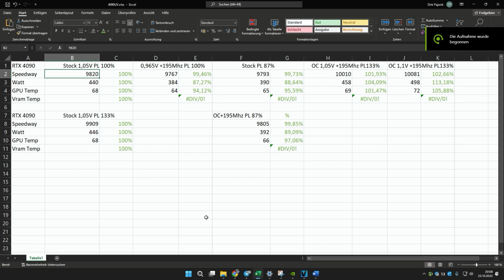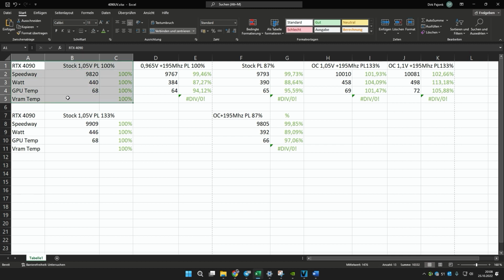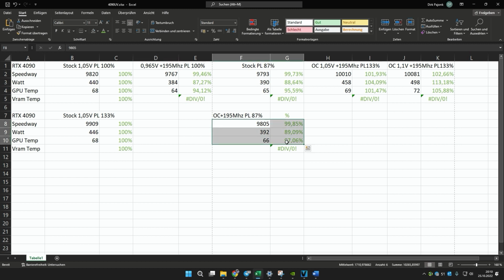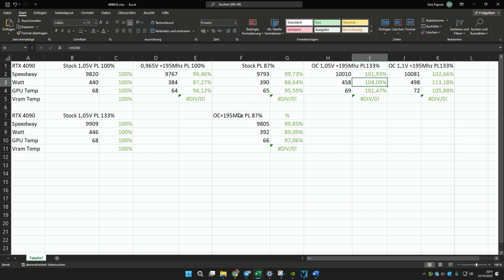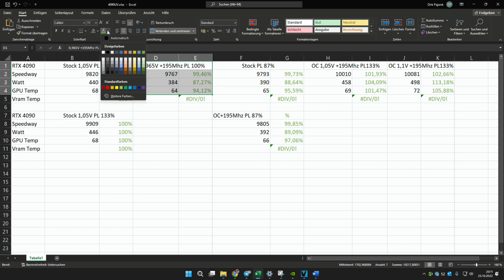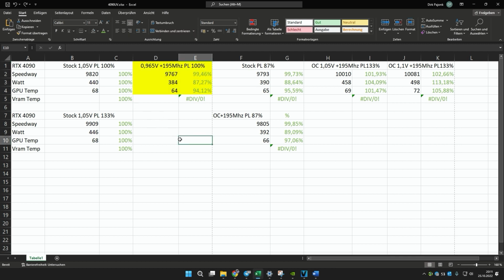RTX4090 Undervolting vs Powerlimit. And the winner is...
Whats the best setting to save power with a RTX 4090...
Let's see...